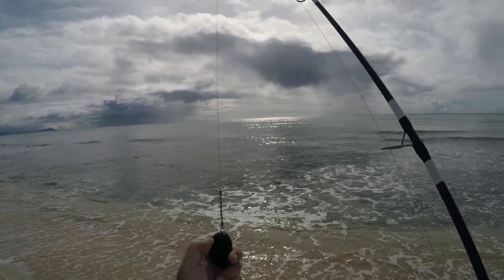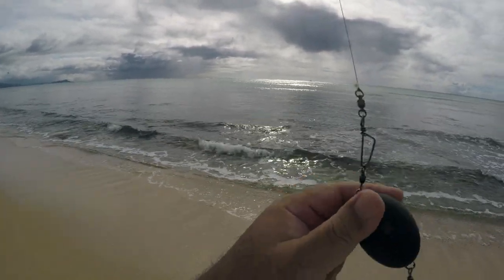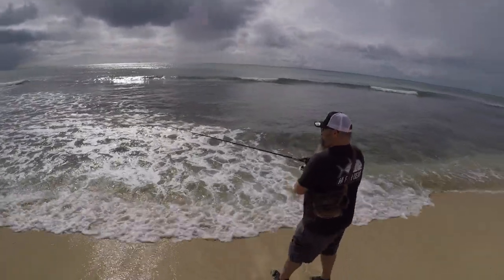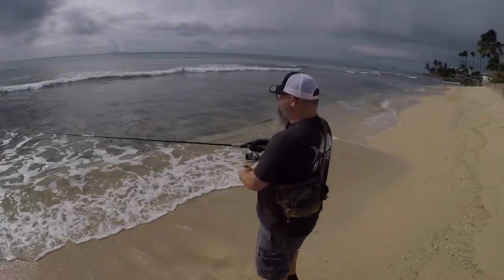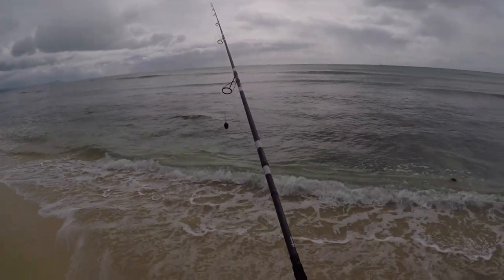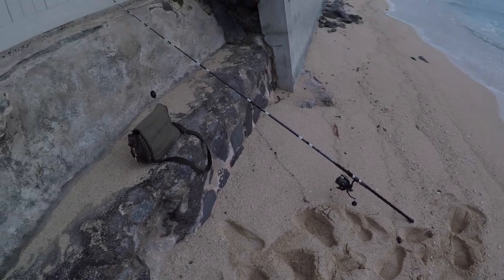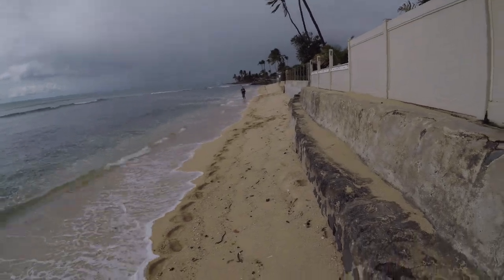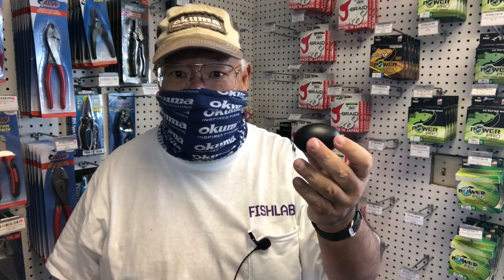The New RATTLE-BOMB! By HammerBombs!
The Newest Cast Assist Device by HammerBombs!

Today i received an invite from Bill Newton of Ewa Beach Buy & Sell and HI FISH GEAR to join him to test his newest cast assist device. I was expecting major storms since it stormed up in the mountains all night where i live. Everyone on Oahu knows if it rains in Ewa Beach, that means the entire island is underwater. Lol!

For those unfamiliar with Bill or his Pawn Shop/Fishing Store Outlet & online fishing site he's a long-time known entrepreneur and angler on Oahu. Bill's Hammer Bomb cast assist devices are well known & it would be hard to find a local angler who doesn't have one of his devices in their tackle box.

Being a self-employed entrepreneur myself i respect Bill & his efforts to develop products to help us anglers land more fish. I also respect Bill's decision to hire local employees to manufacture his products rather than sending them out overseas.

Since Bill's shop is less than a mile from the ocean we field tested the cast assist devices. Extremely smooth through the water. We were casting these units far. I got a hit on my 4th cast but it cleanly bit my grub in half. I felt it could've been a Rudderfish "Nenue" by the splash and the quick jerk & run. I'll be trying these new Rattle-Bombs out more once these passing storm fronts ease up a bit.

(Look below at ordering information for these Rattle-Bombs & other HammerBomb products.